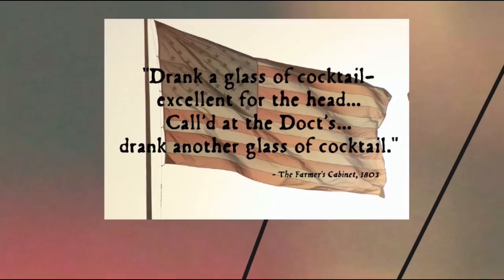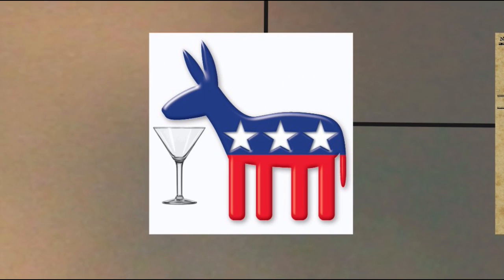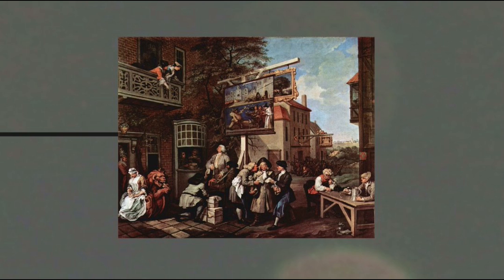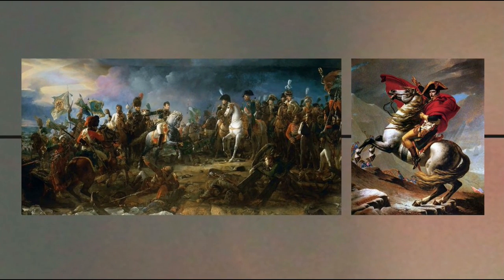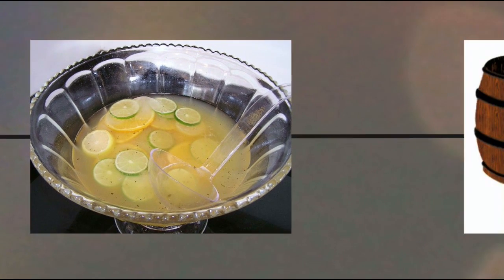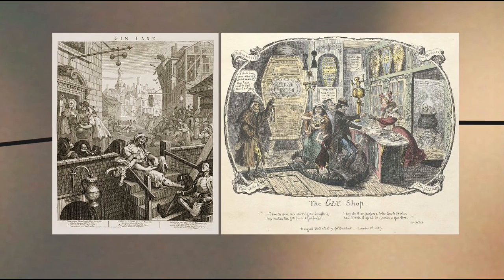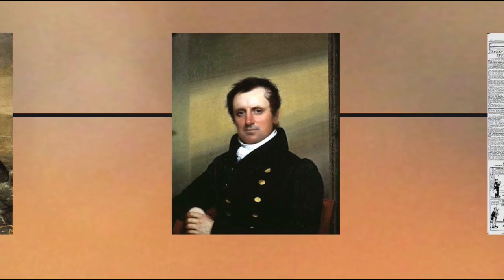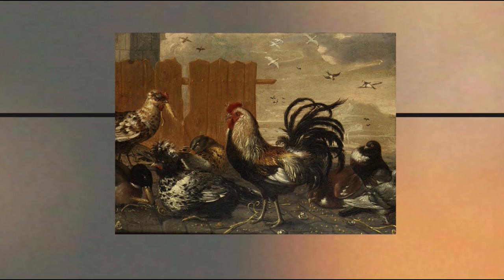Cocktail pt 1 (Old Fashioned): Word History Connections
Investigating the word "cocktail" and the history of the drink. [Part 1 of 2]

Click here to sign up for our email list, to be notified when new videos are posted